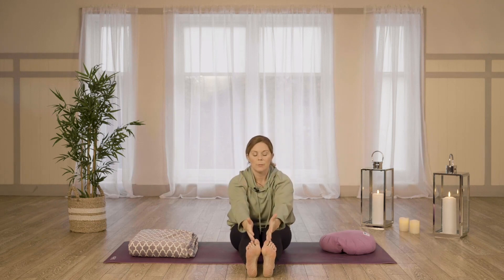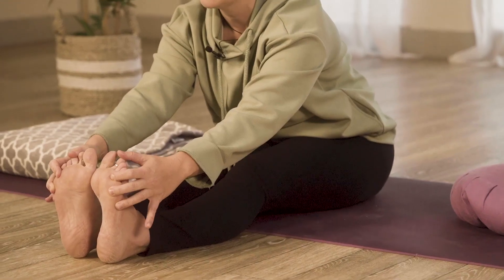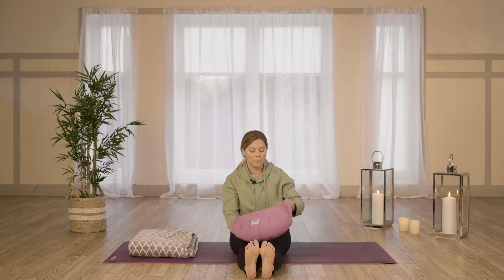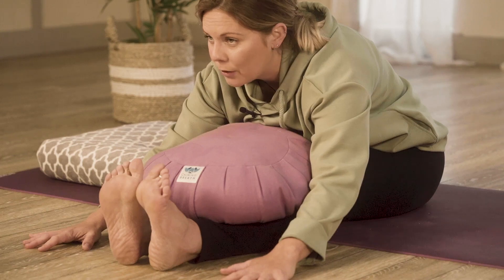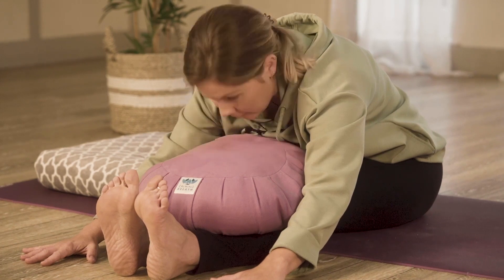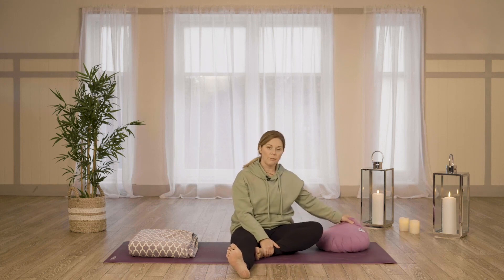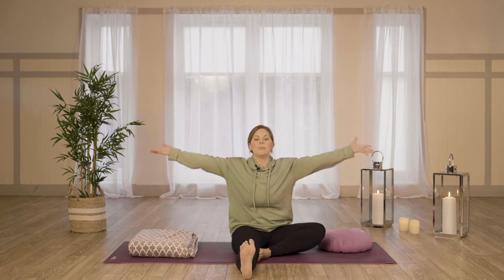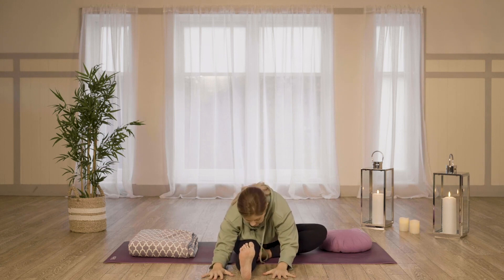Yoga Wind Down Trailer | Mind Health Stock Video Content | FITTER STOCK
Wind down with Sophie's calming Yoga Wind Down. Release tension and prepare for a restful night's sleep.